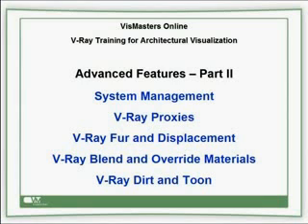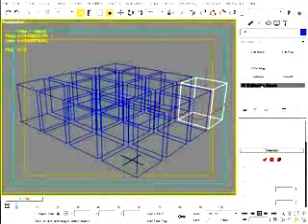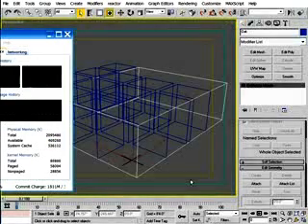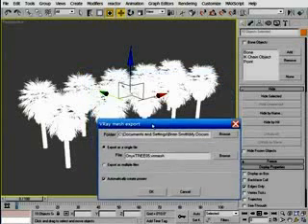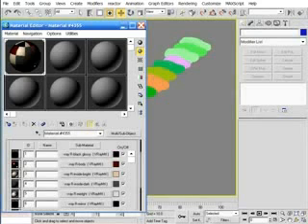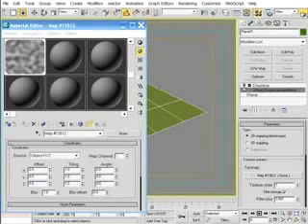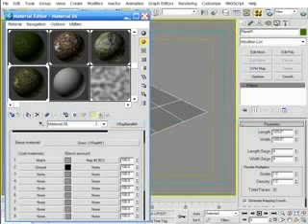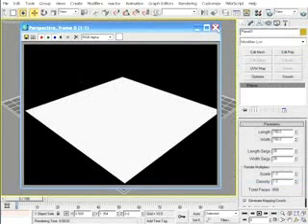VRay Tutorials 3d Max- Advanced features part 02